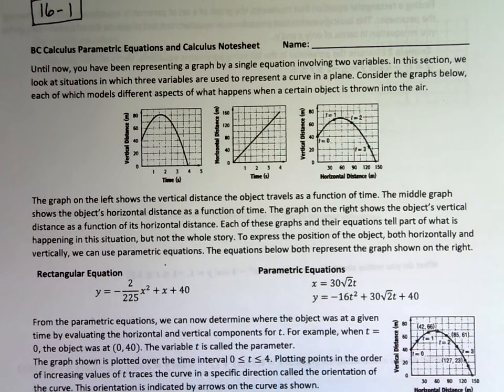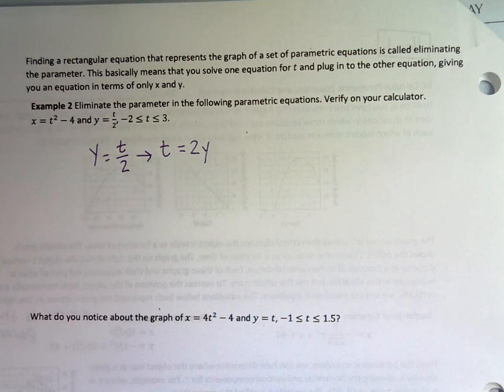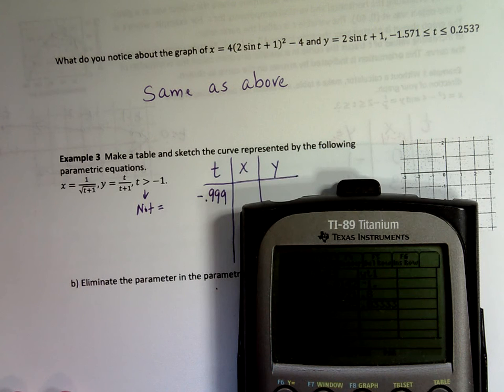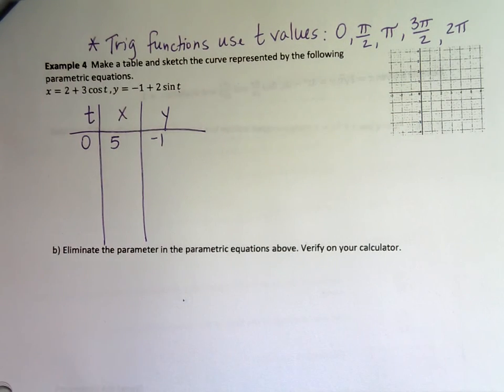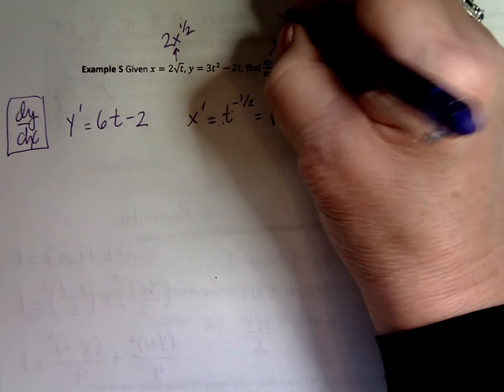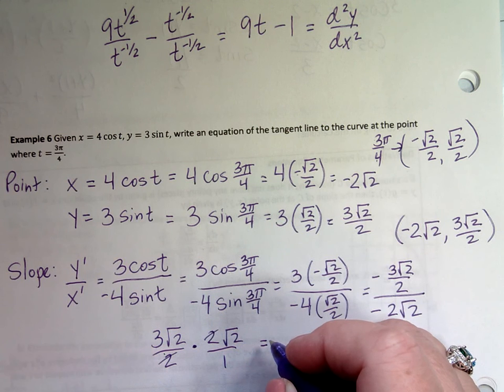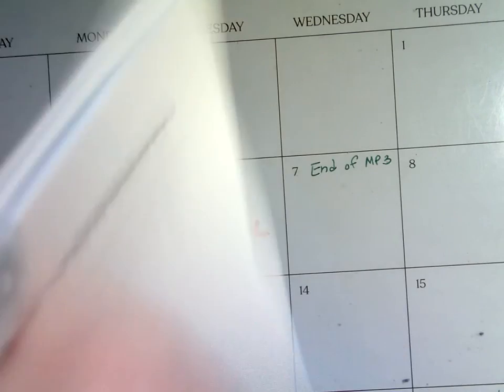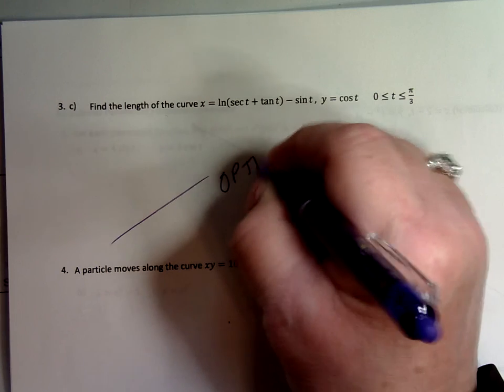AP Calculus BC Section 16-1: Parametric Equations